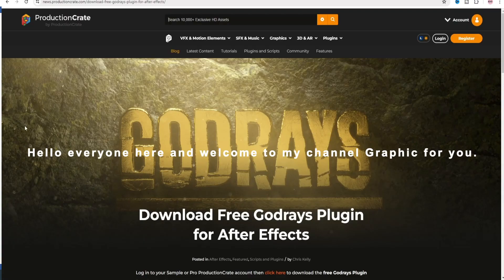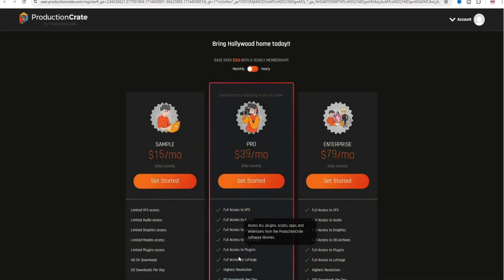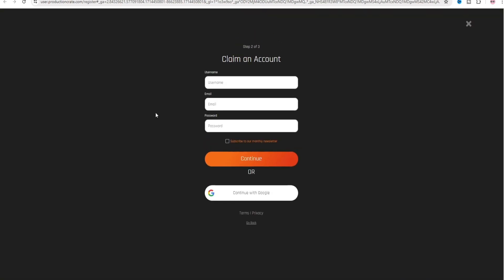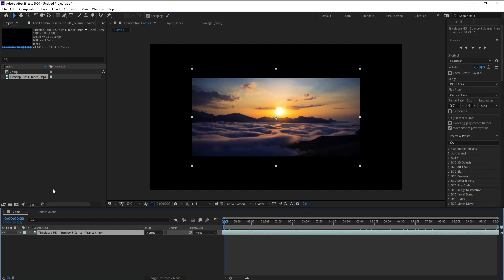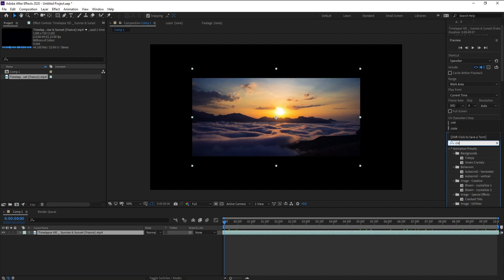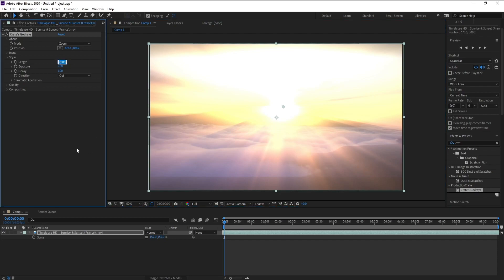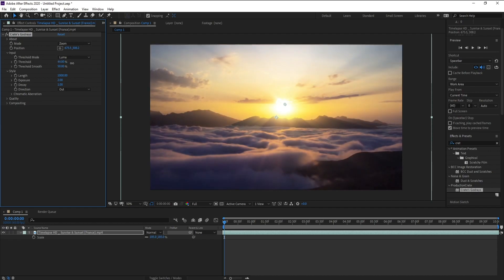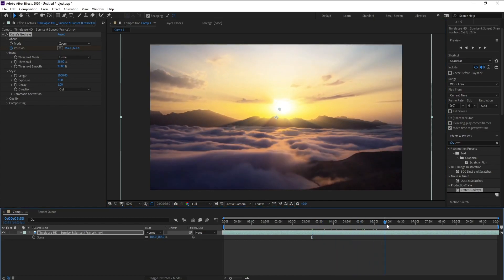Realistic Light Rays, How to Download Free Plugin - Crate's Godrays - After Effects Tutorial